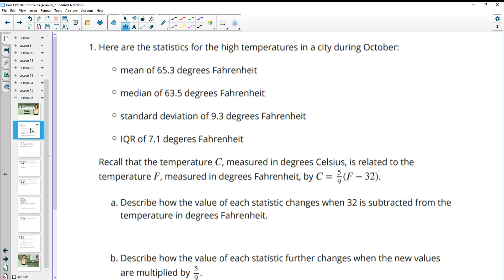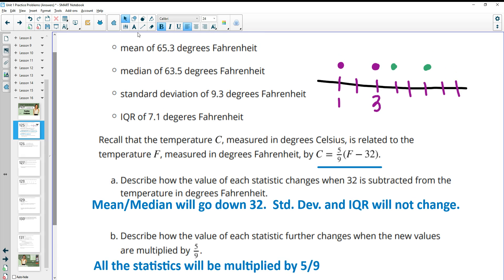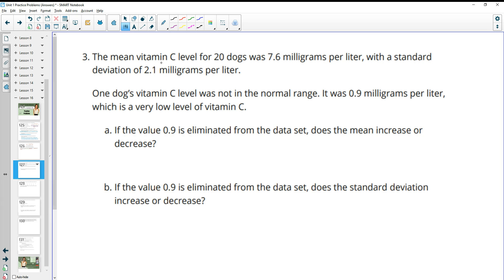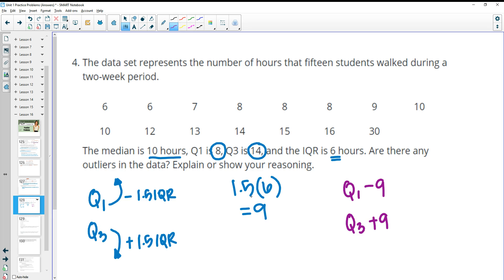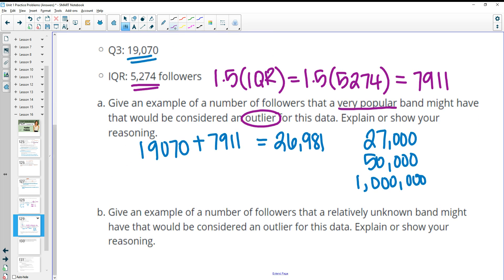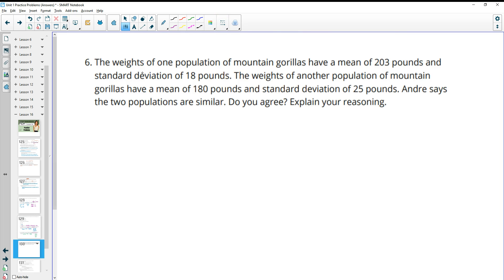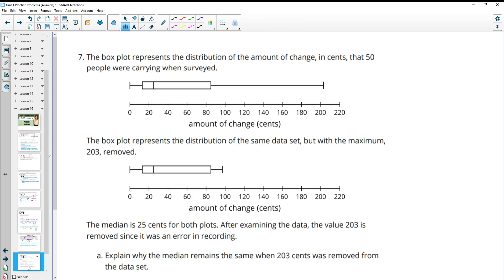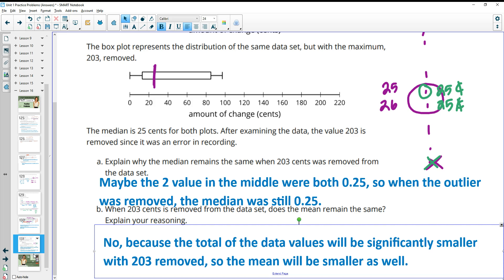Unit 1 Lesson 16 Practice Problems IM® Algebra 1TM authored by Illustrative Mathematics®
Lesson Title: Analyzing Data

Common Core Standards in This Lesson:
CCSS.HSS-ID.A
CCSS.HSS-ID.A.1
CCSS.HSS-ID.A.2
CCSS.HSS-ID.A.3
CCSS.MP1
CCSS.MP4
CCSS.MP5